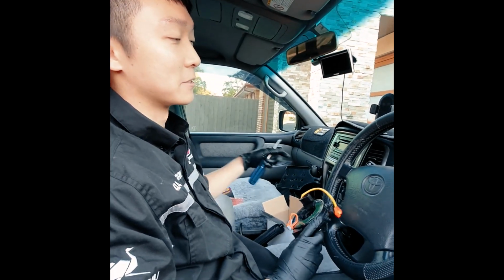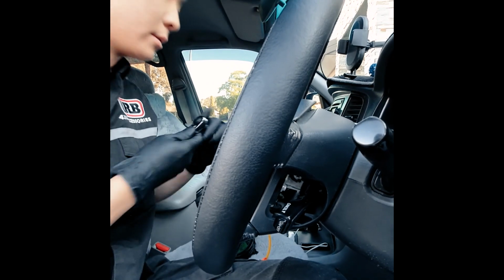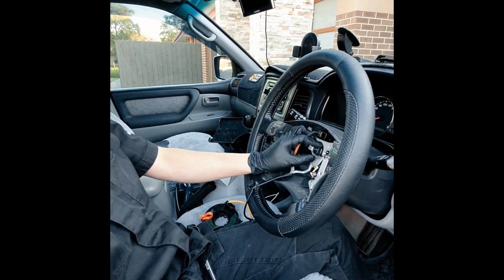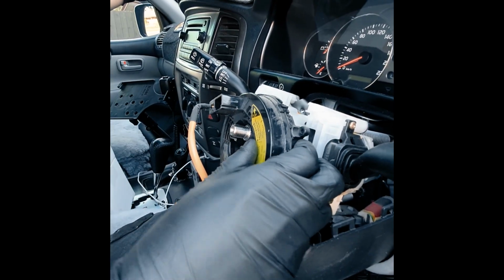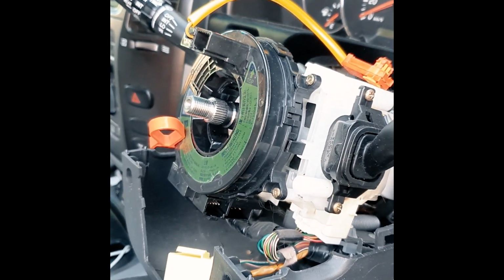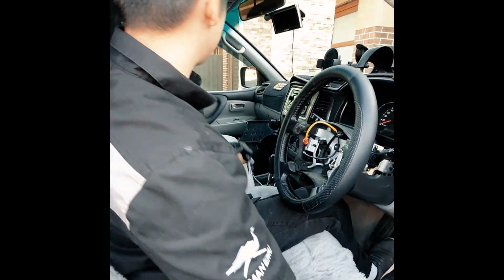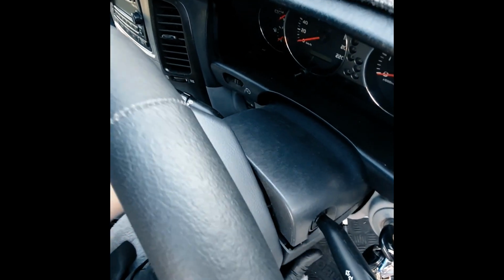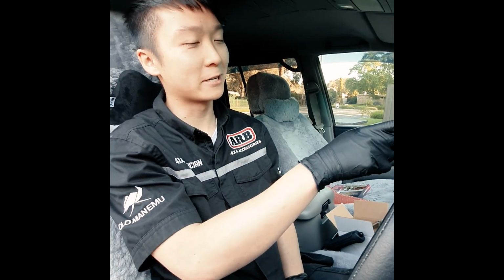How to replace a Clock Spring | Air bag light error | Toyota Landcruiser 100 series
J did a steering rack bushing replacement on my Landcrusier 100 (video to be uploaded soon). We misaligned the intermediate shaft with the steering rack and here goes my clockspring...

Damage has been done. We move on and use the opportunity to learn some new stuff... How to replace a clock spring on a vehicle? Demo on the 100 series but also apply to other vehicles.